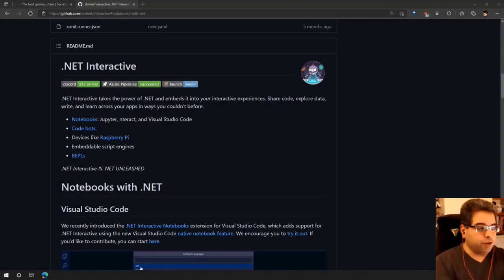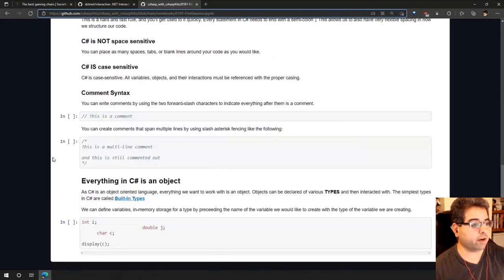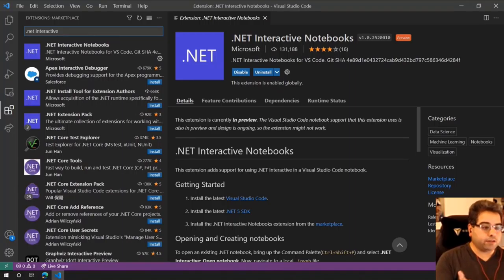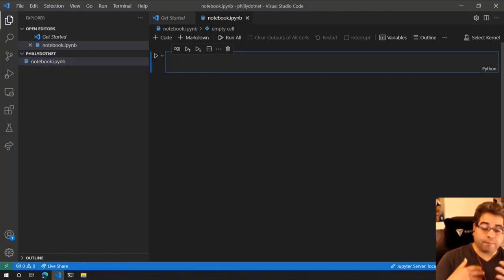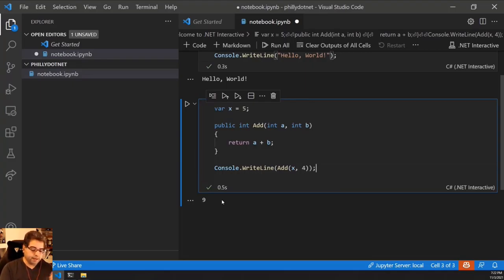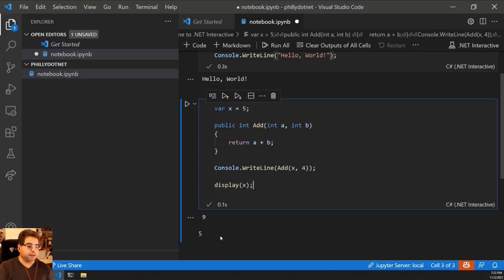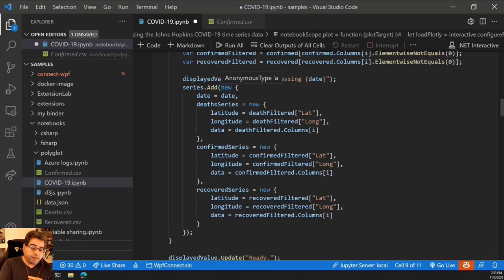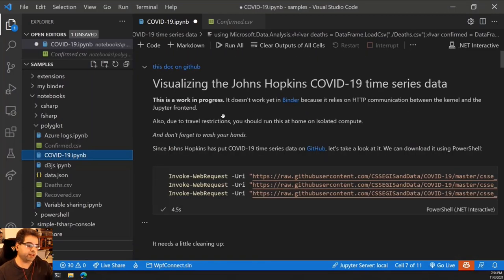Introduction to .NET Interactive - Chris Gomez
.NET Interactive is a series of projects that embed the .NET Runtime in interesting and useful places.  This includes Jupityr Notebooks and the Microsoft Documentation for .NET.

Chris Gomez became very interested in using .NET within a Notebook.  This allows for some nice uses of documentation plus code.  You could create "runbooks", tutorials, or some interesting "mashups" between C#, F#, SQL Server and web technologies.  This can be a fantastic opportunity to use the right tool for the right job throughout a Notebook.

Chris is a co-host of The Dev Talk Show, which airs Wedensday nights at 8:30 US Eastern Time.  You can follow The Dev Talk Show on Twitter